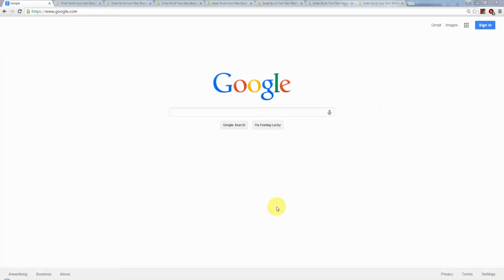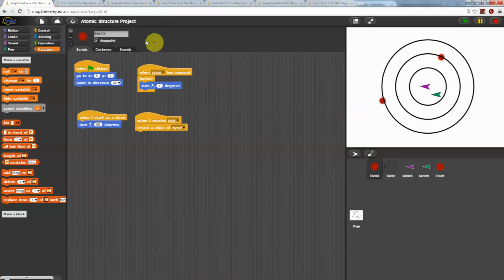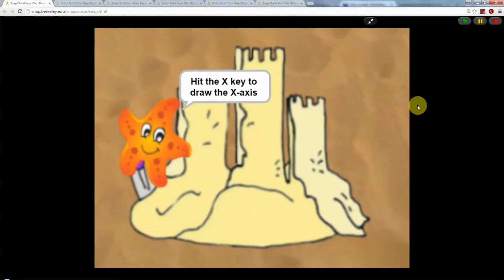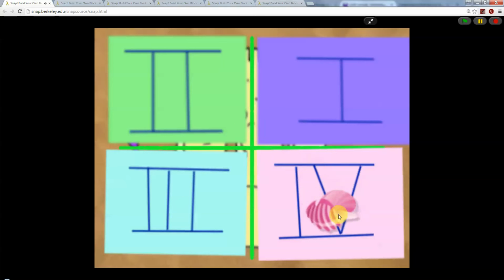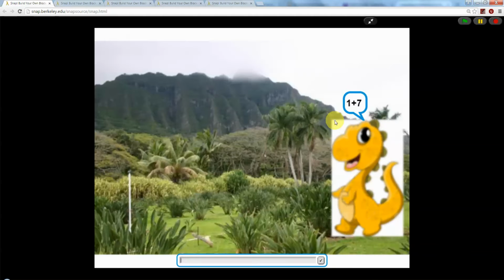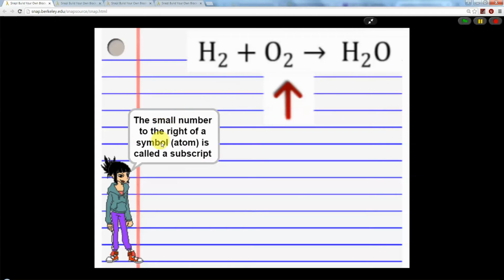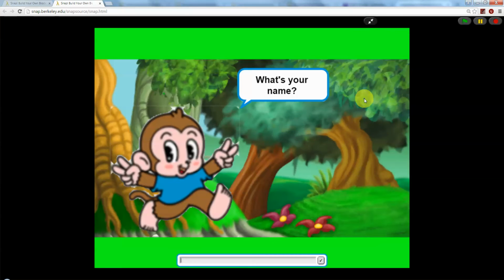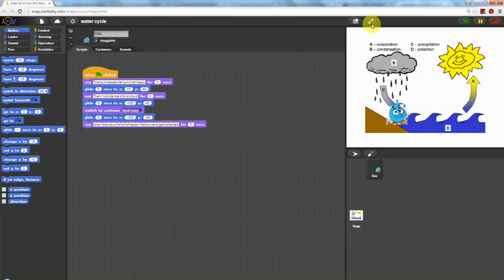Previous Workshop Examples